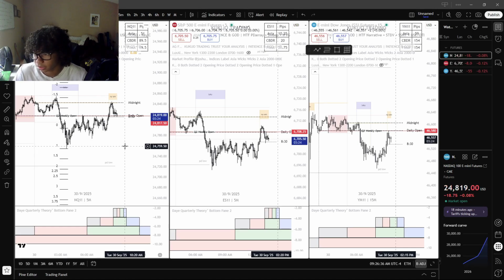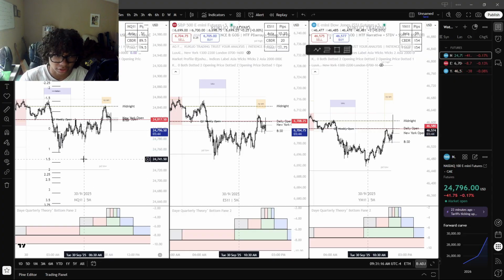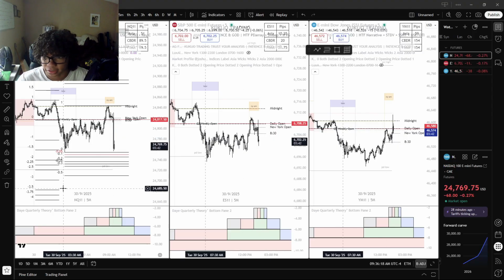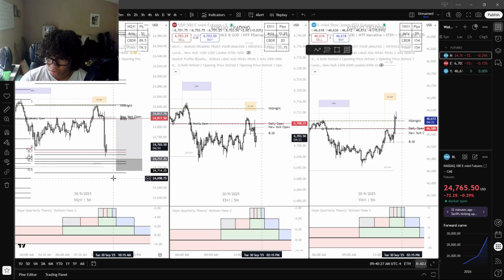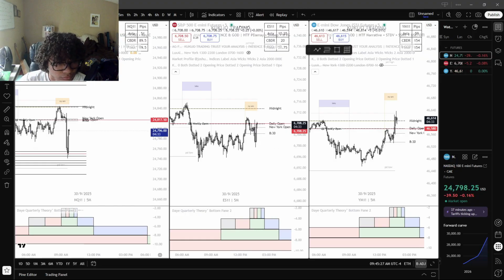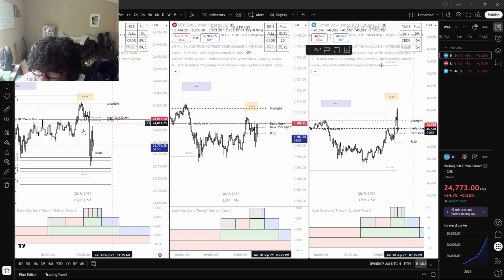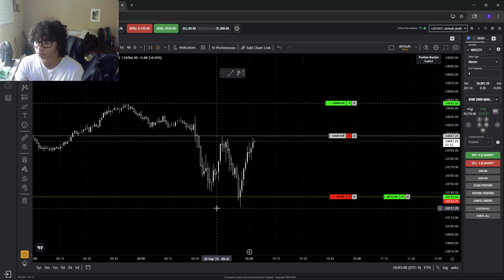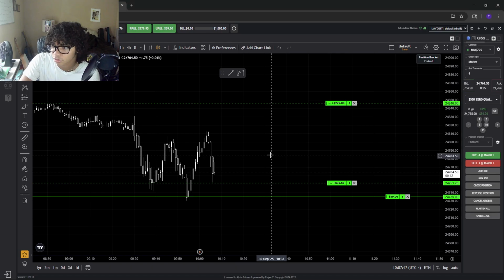Live Trading - Making $0 (STILL FIGURING THIS OUT)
Today I adjusted new risk parameters of Quarterly Theory TCISD. I lost $300 and now not to re-enter ONLY if price drops lower to USE levels. I tested this out by going on my 2nd funded account and made $300 (should've just kept it at BE rather than placing it in profit now looking back at this)

Still slowly working out the flaws overtime to improve and to prevent future mishaps :)